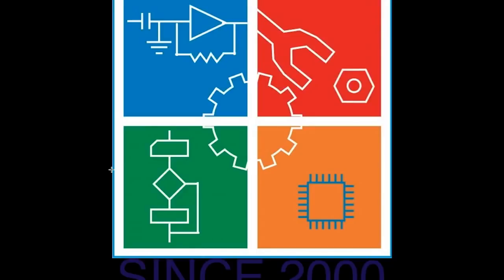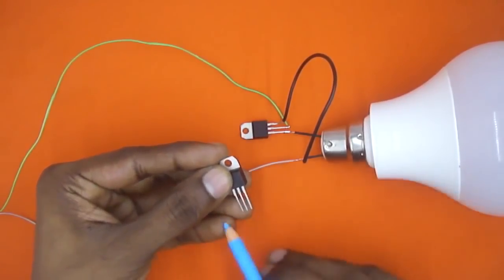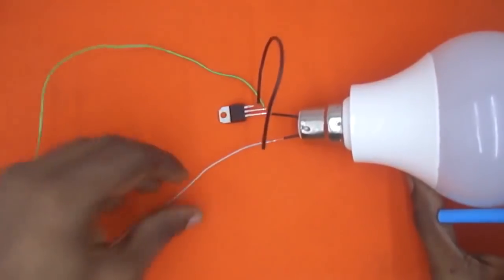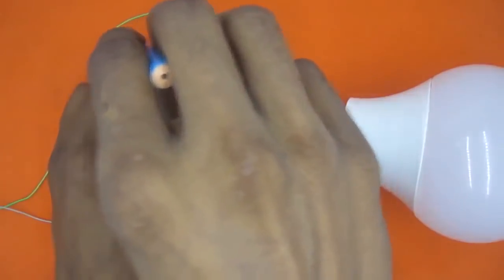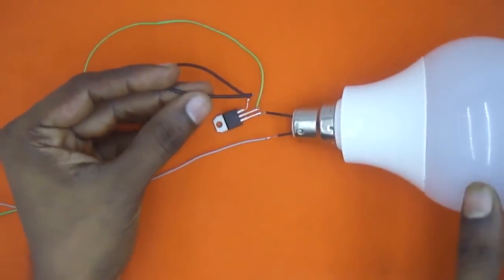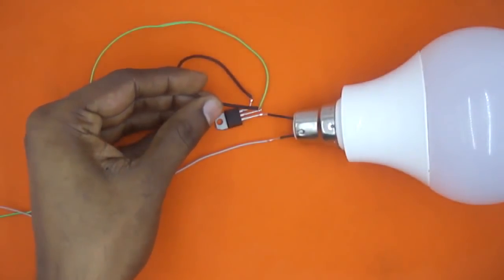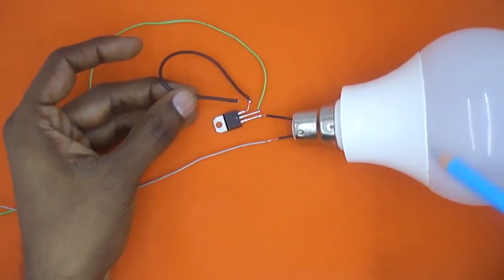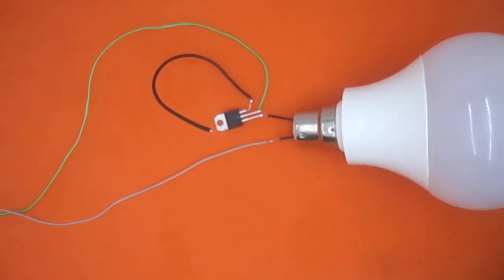How BT136 works simplest explanation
Working Principle Demonstration Of BT136 TRIAC.
This video demonstrate how BT136 TRIAC can be use to trun on the blub as an touch sensor mechanism.